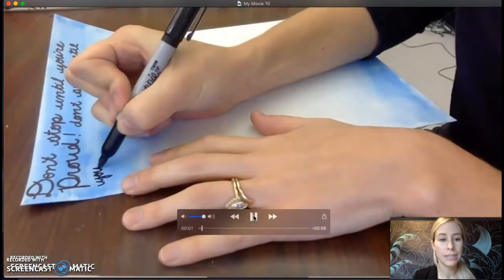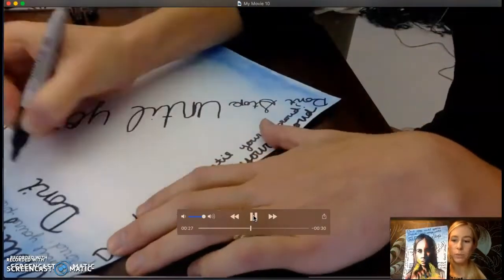Text background for portrait